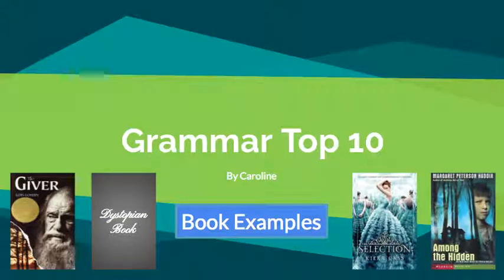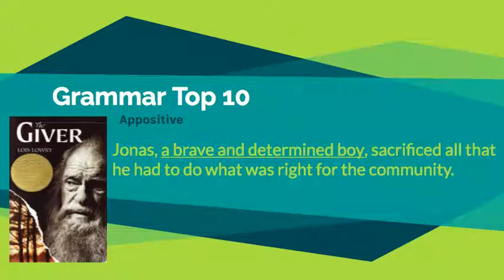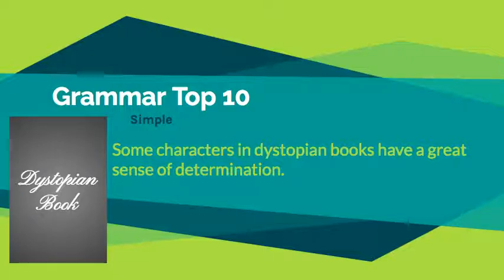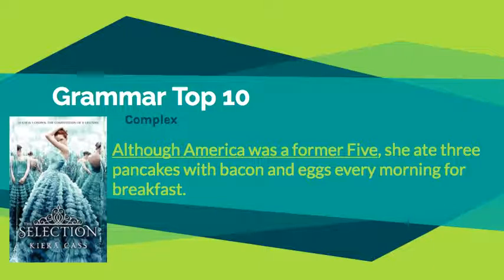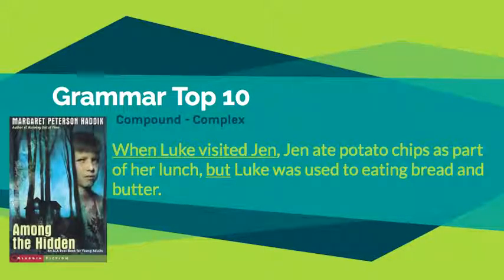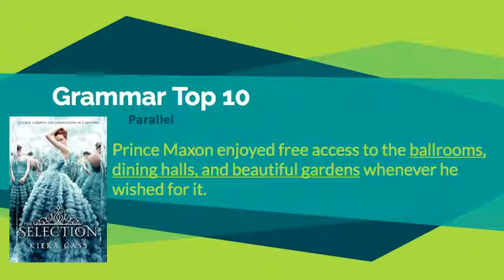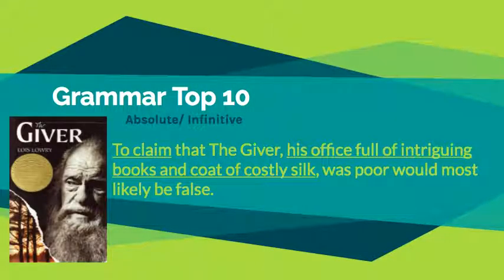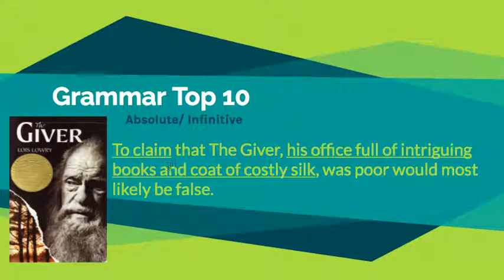Grammar Top 10